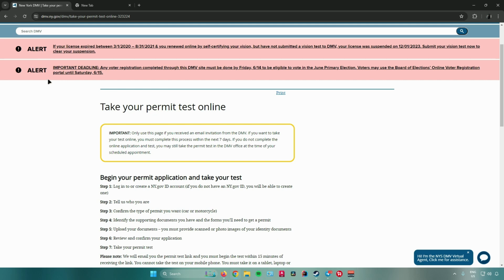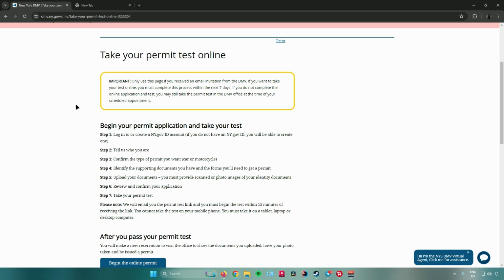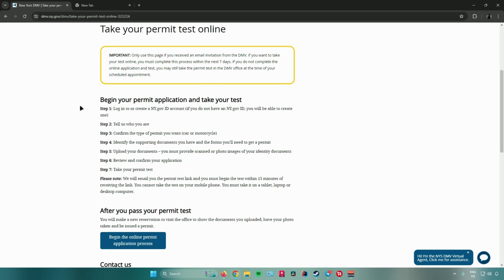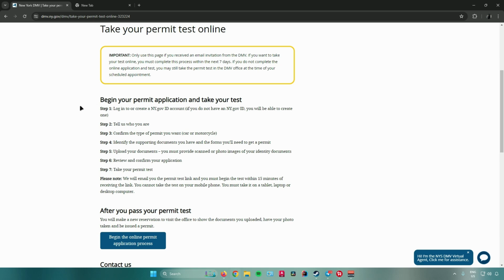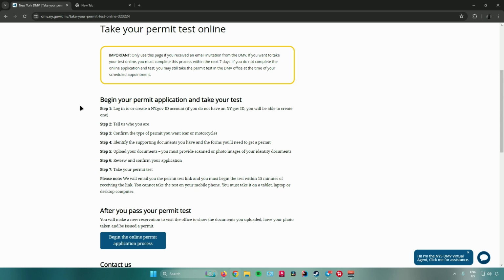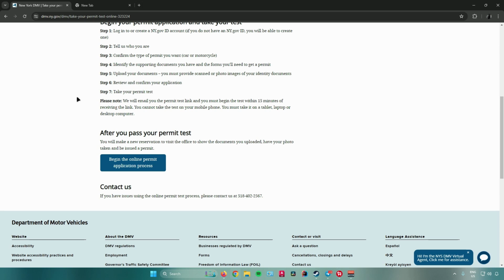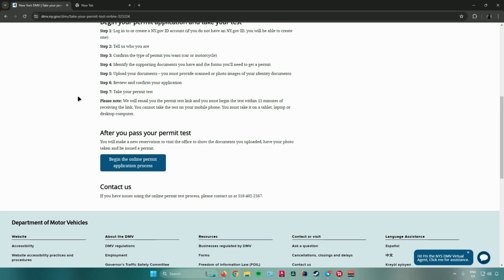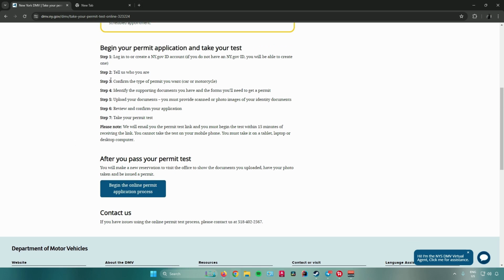How to Take Learners Permit Test Online in NY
How to Take Learners Permit Test Online NY

In this tutorial I show you all about the New York permit practice test.